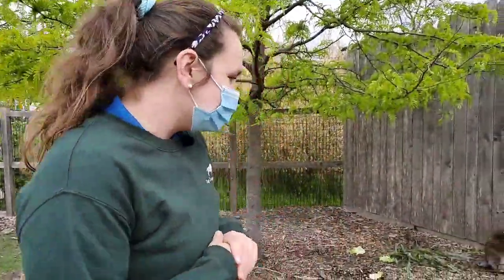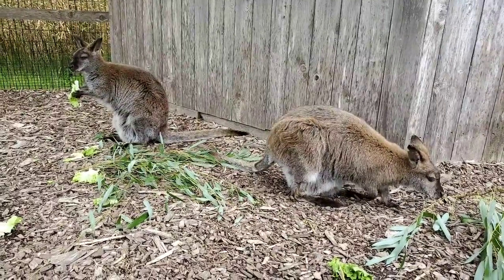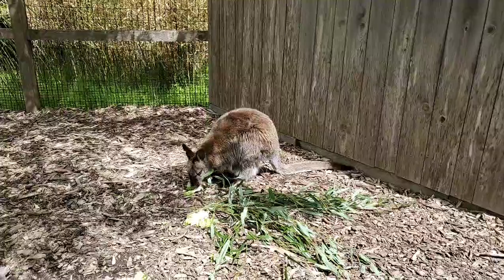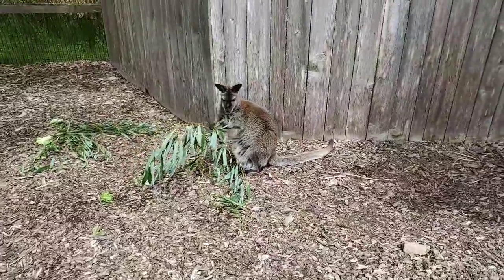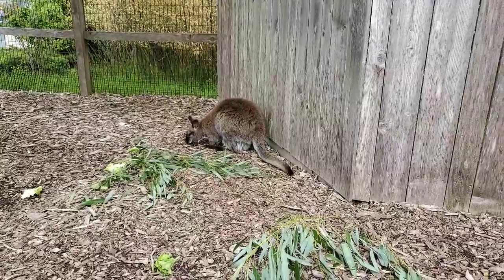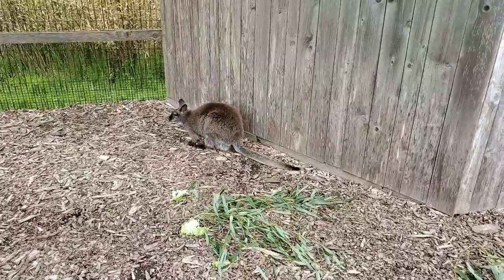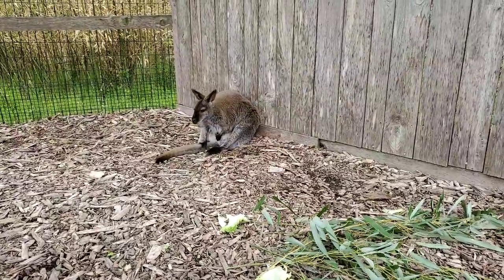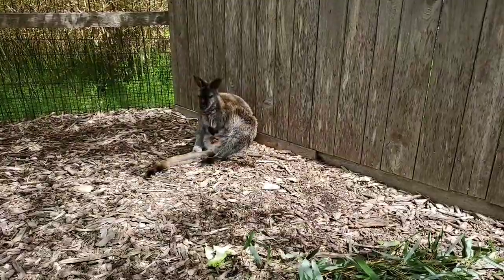Bringing the Zoo to You: Wallaby Joeys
Today we're at Hamill Family Wild Encounters with Olivia to meet the new joeys in the wallaby yard!